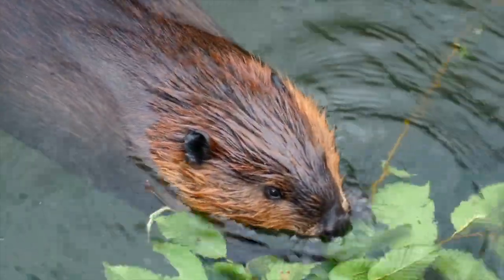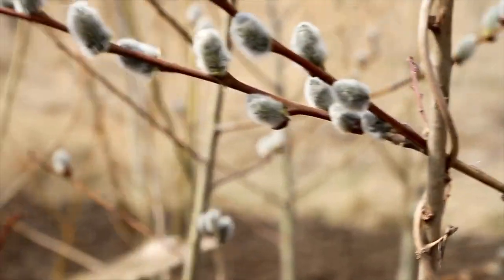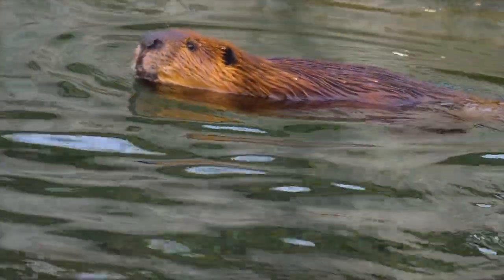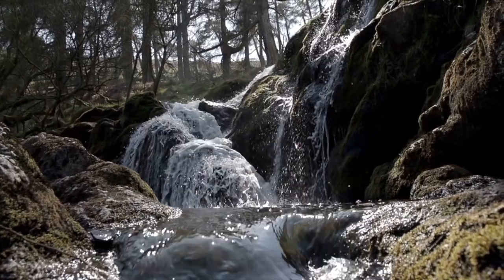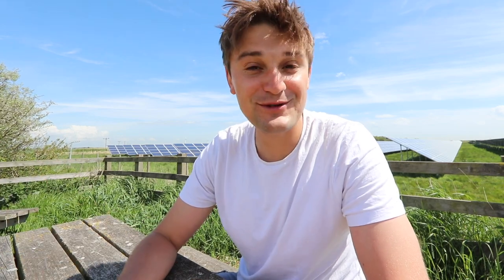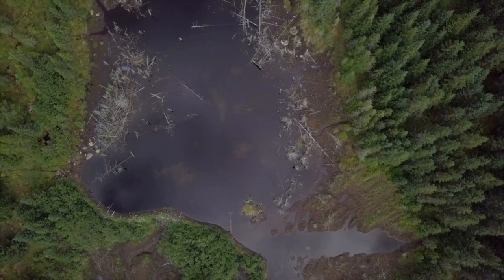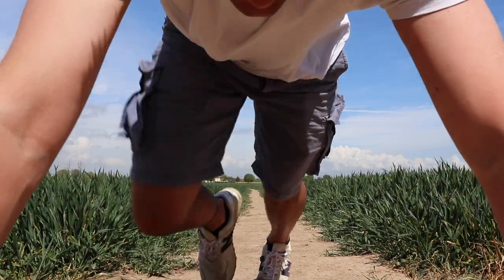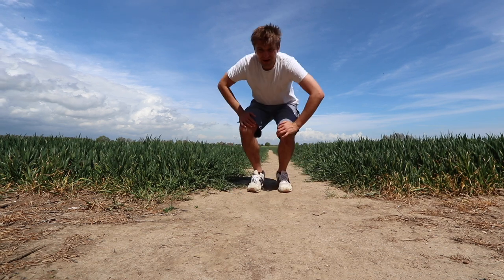REWILDING BRITAIN - Beavers & The Renaissance of The Countryside